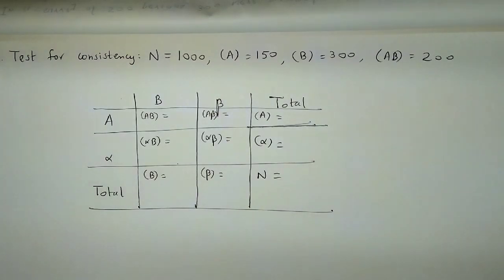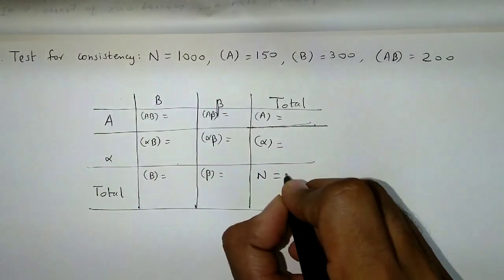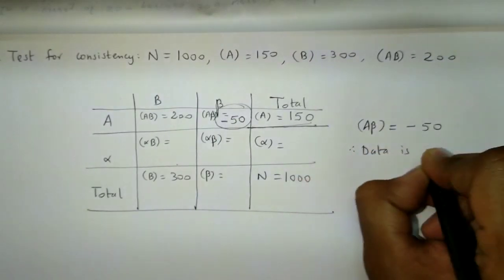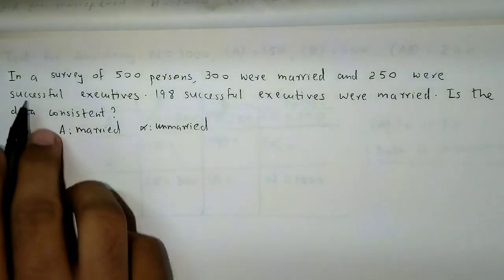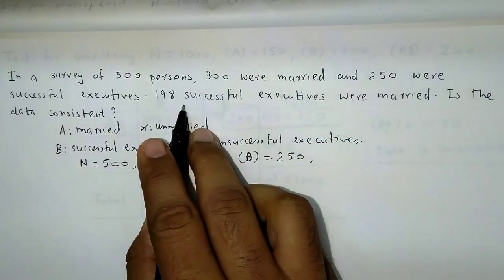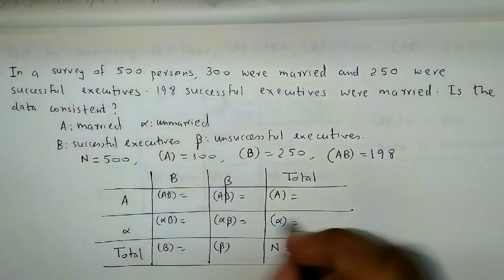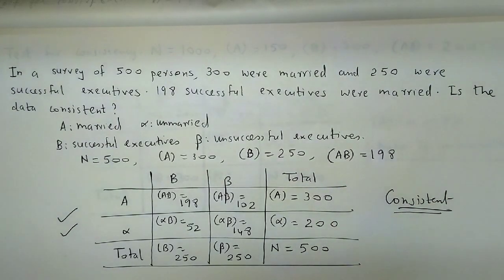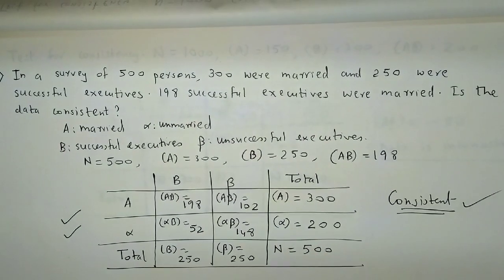Theory of Attributes - Part 12 - Solved Examples - Statistics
A few solved examples related to consistency of data.